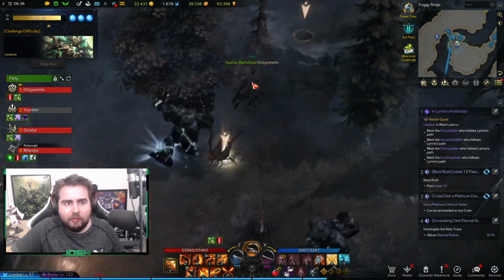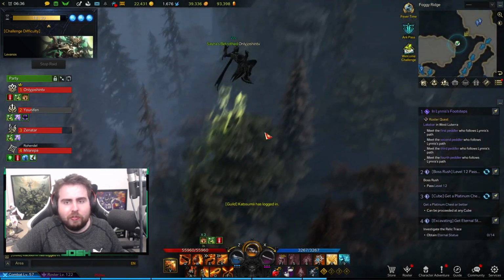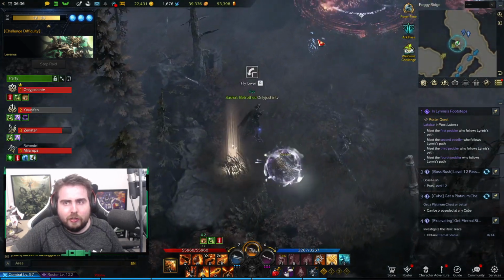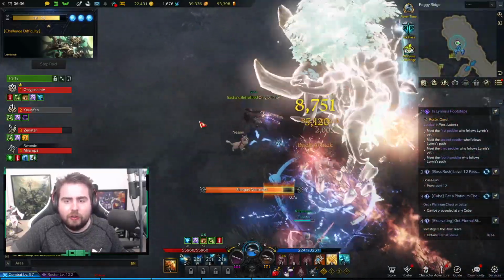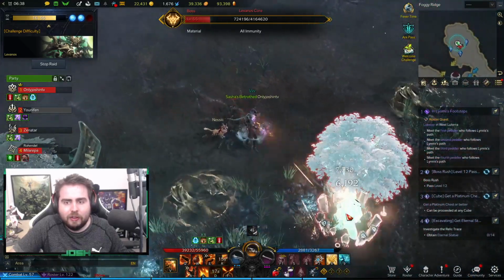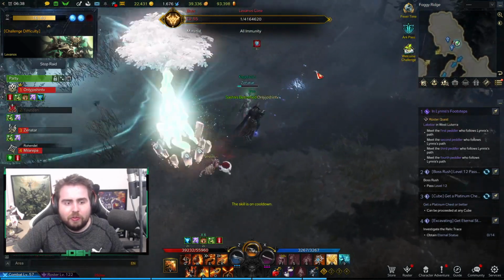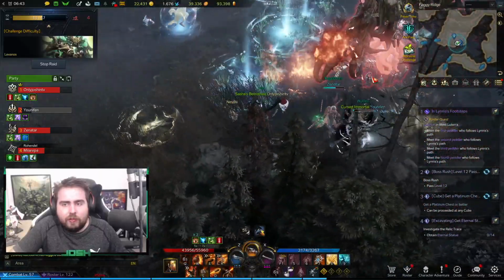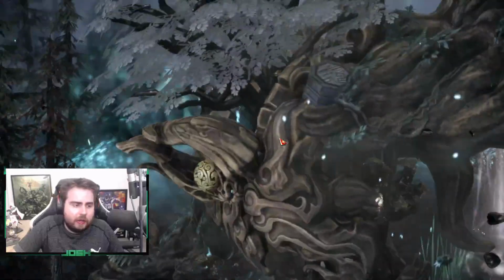Lost Ark - Challenge Guardian Raid - Levanos Video/Guide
Basically, destructions, destruction, destruction - that's all you need - its basically the same as its guardian raid counterpart.